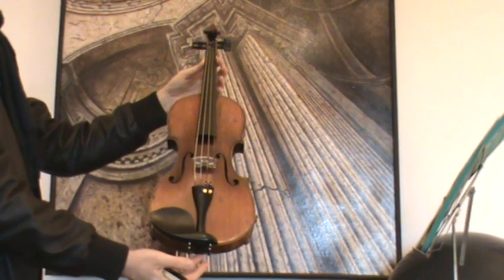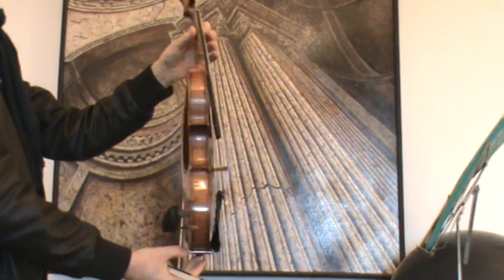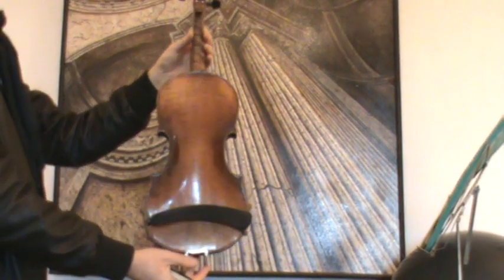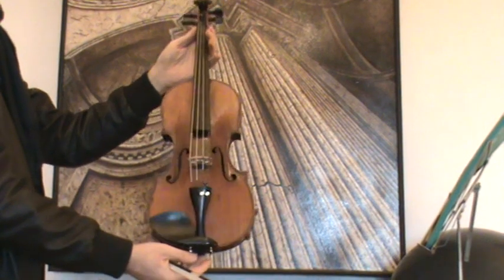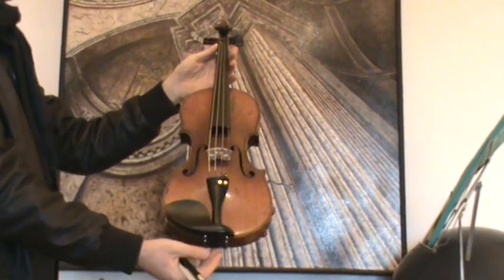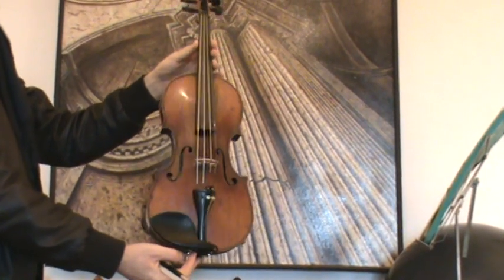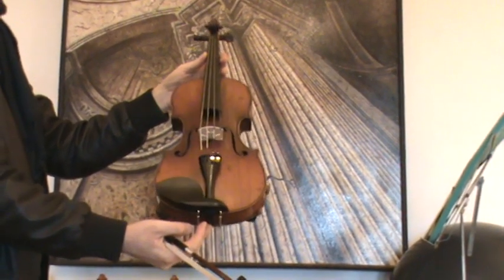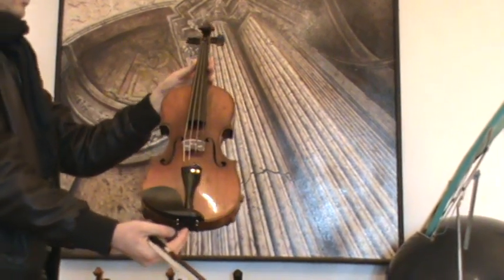♪♫# Old German Stradiuarius violin - Hermann Doelling jr. ca 1910 バイオリン скрипка 小提琴 785